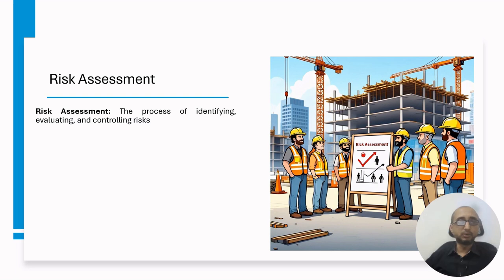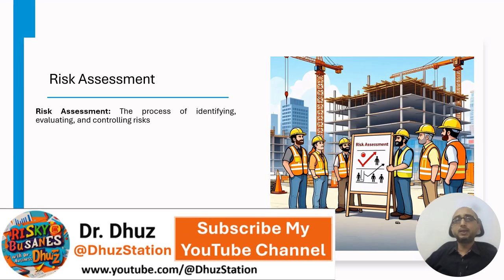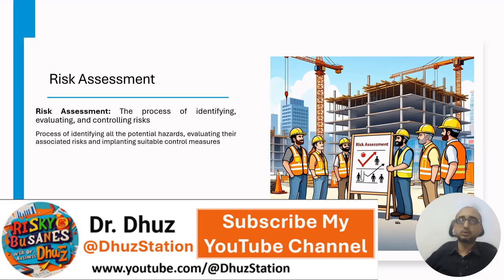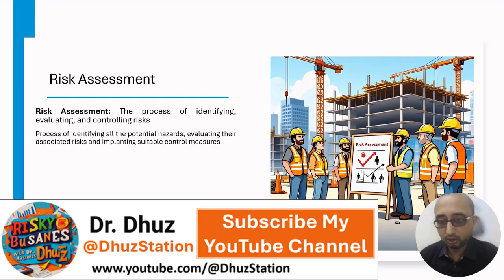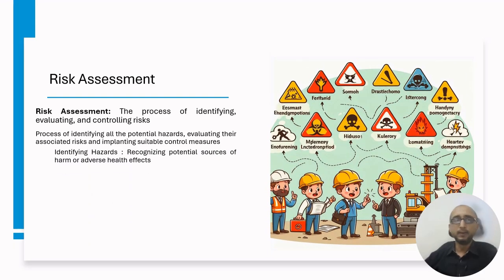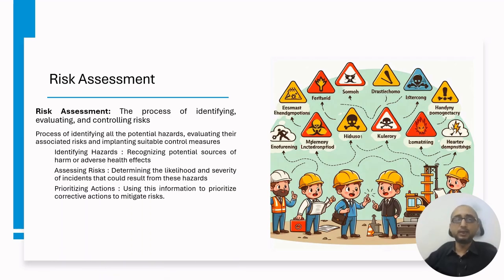Video 6 Fundamental Concepts In HSE Part 1 English